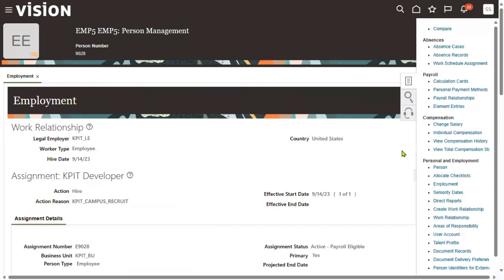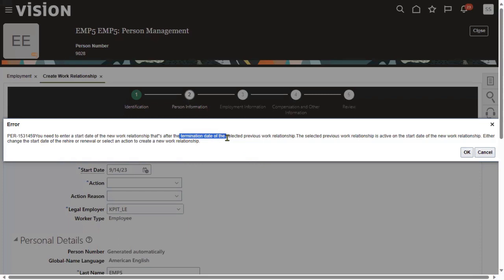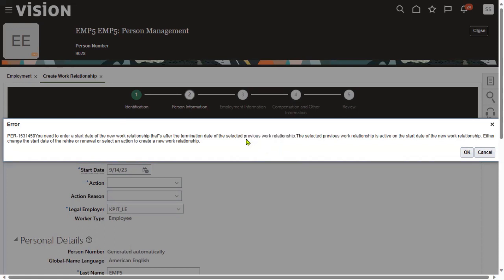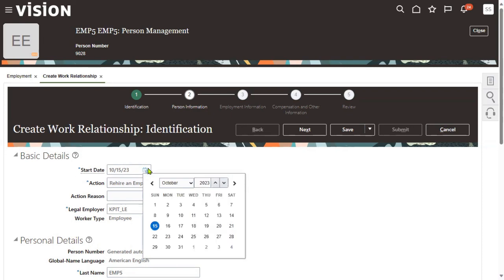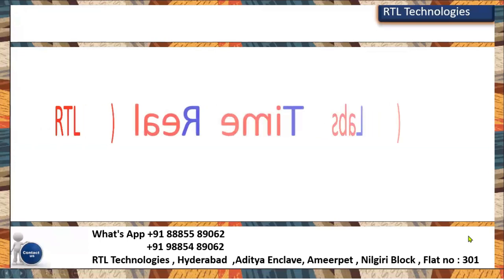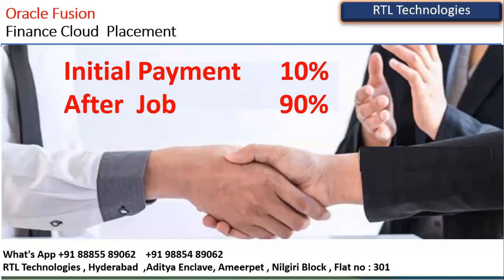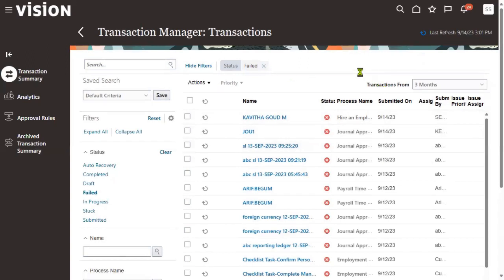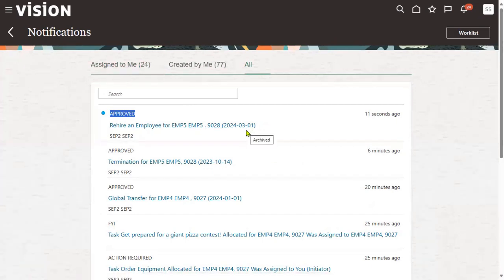Oracle Fusion Cloud HCM | Person Rehire | Hire | Emp date Track | HCM Seniority Dates | Placement